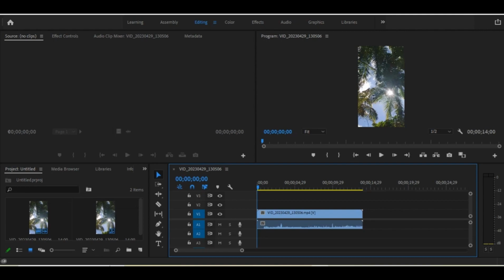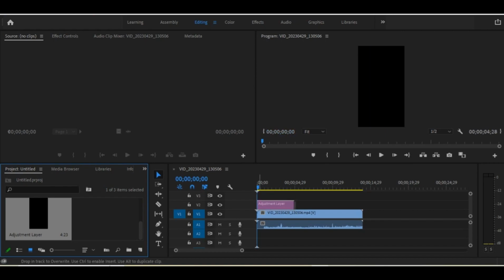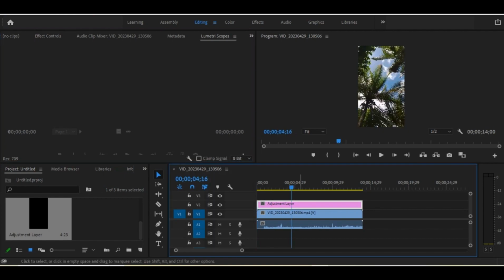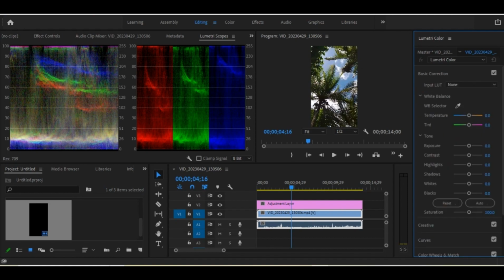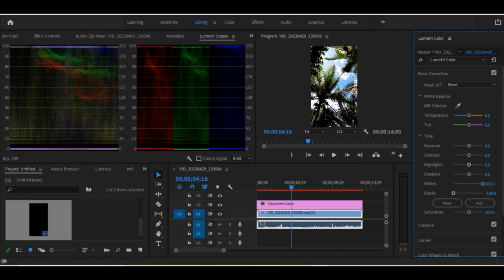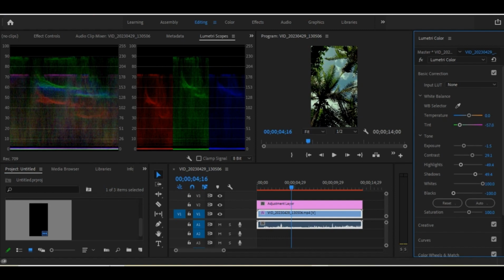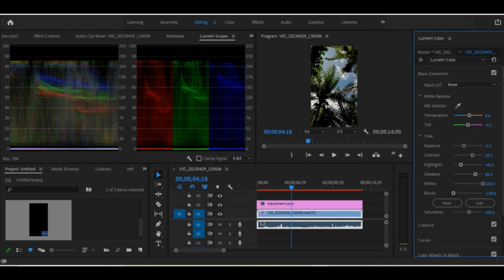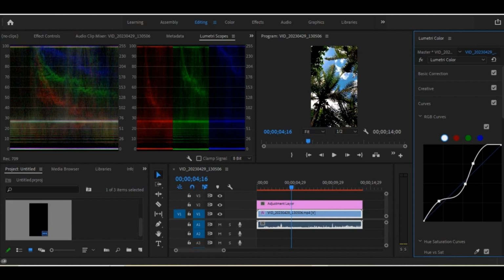How To Use Adobe Premiere Pro For Color Grading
With Premiere Pro, you can correct the color of your video to make it look natural and realistic, and then grade the color for a moody and cinematic feel. Experiment until you find the looks you want.